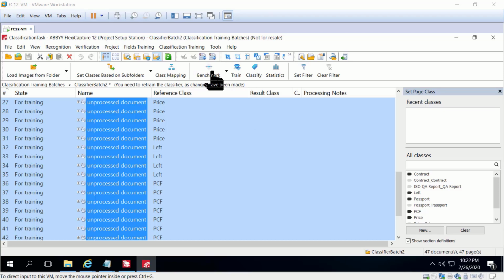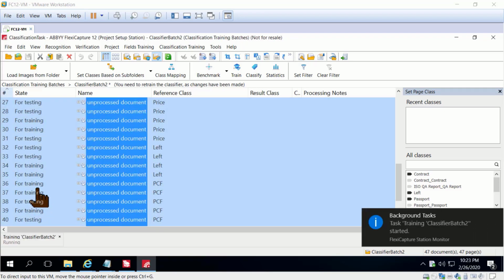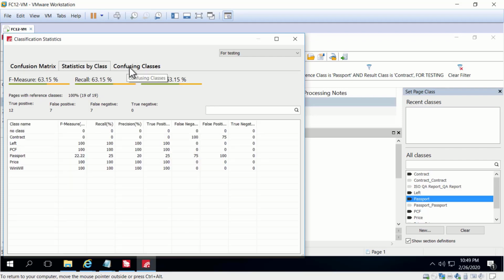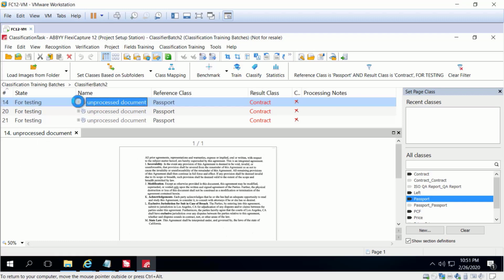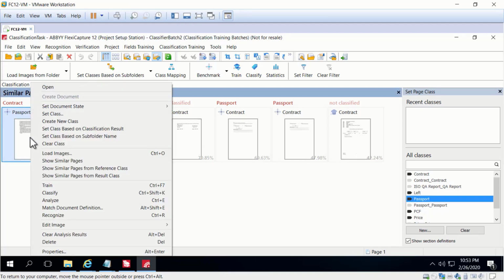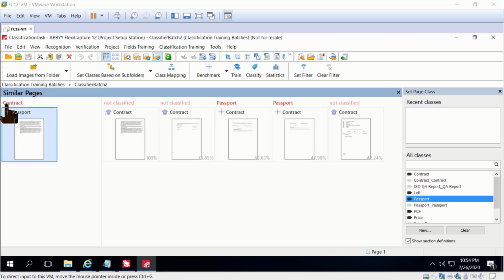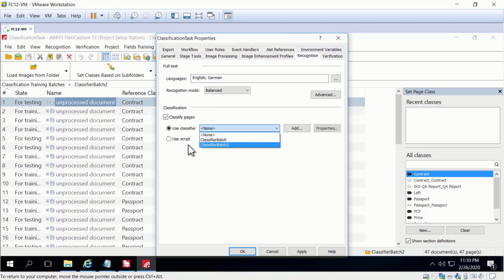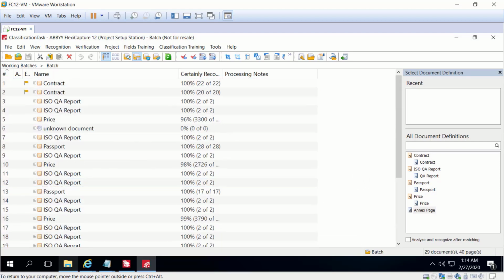ABBYY FlexiCapture Demo: FlexiCapture Classification (part 2 of 2)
Watch this demo and learn about classification in ABBYY FlexiCapture 12. To learn more about FlexiCapture 12, please